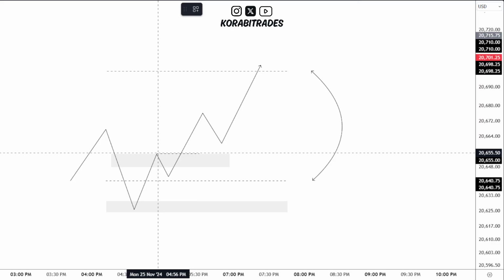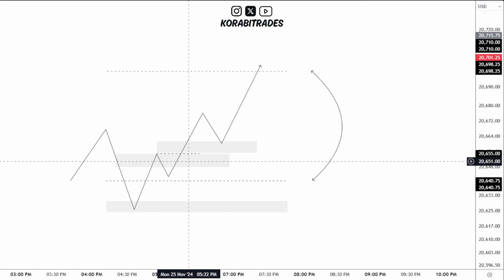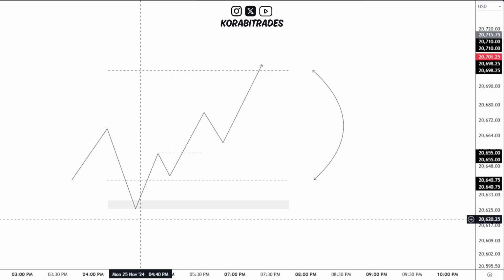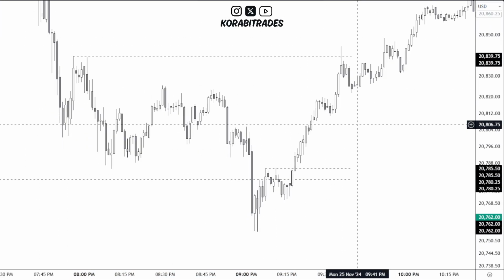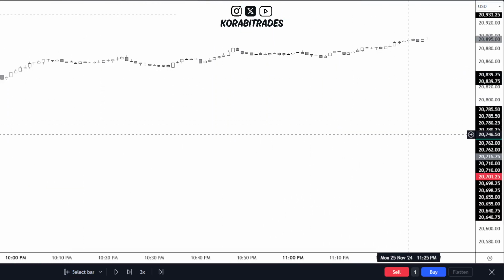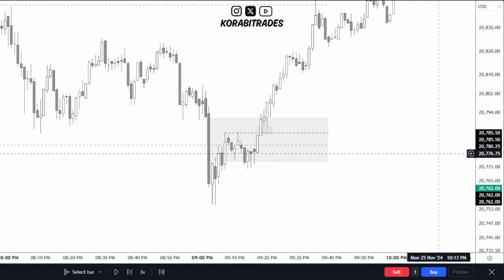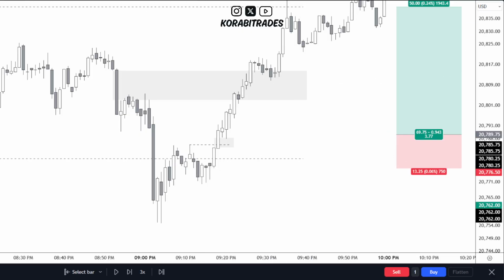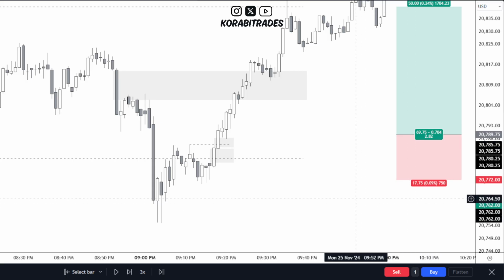Spot Perfect Entries Using Rev Model | ICT (Simplified)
I hope you find this content helpful! I've made sure to keep everything clear and straightforward. This is bias as simplified as possible, if you want more advanced learning I only go through that with the discord classes!

Please be aware that nothing in this content is guaranteed, and it does not constitute financial advice. This is simply a personal journal detailing how I approach finding trading setups and opportunities. Everyone should do their own research and make decisions based on their own analysis and risk tolerance!